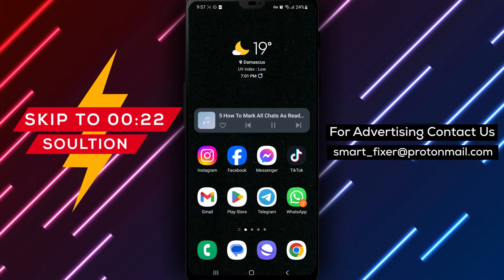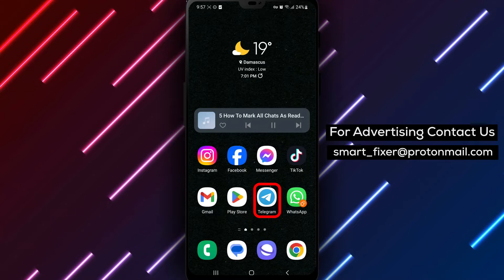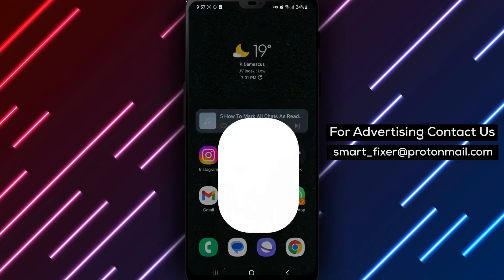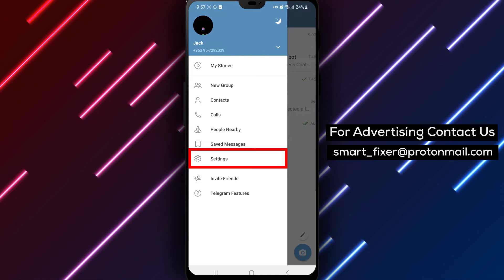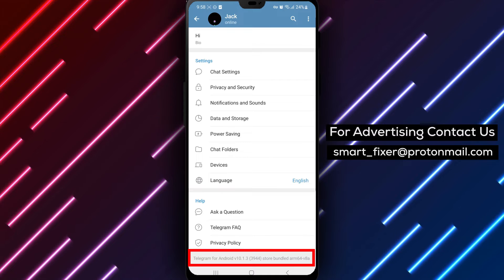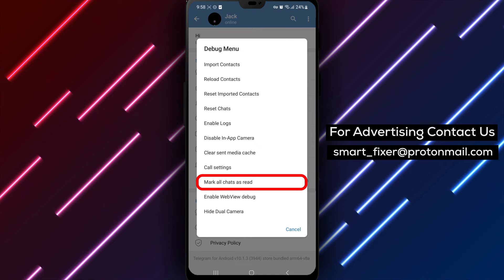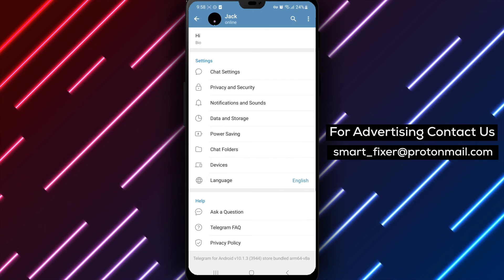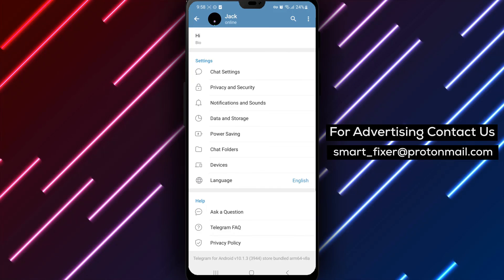How To Mark All Chats As Read In Telegram - Full Guide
Learn how to mark all chats as read in Telegram with our full guide. Follow these steps:

1. Open Telegram.
2. Tap on the three stacked lines in the top left corner.
3. Tap on Telegram's Settings and scroll down to where the app's version is located.
4. Tap and hold on the app's version and tap and hold again to reveal the "De-bug menu".
5. Tap on "Mark All As Read".